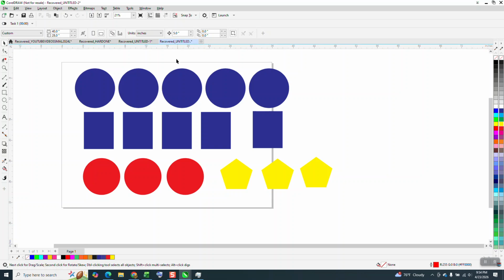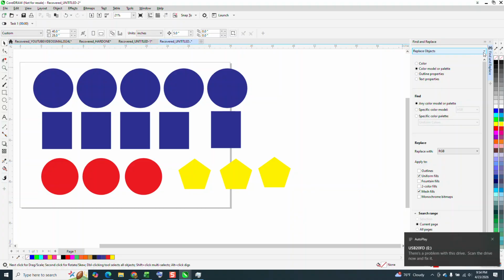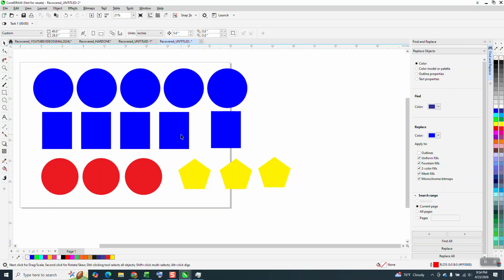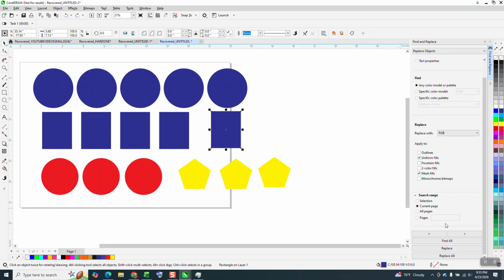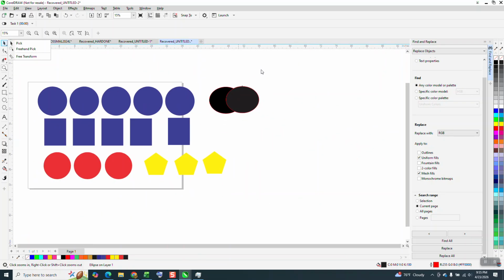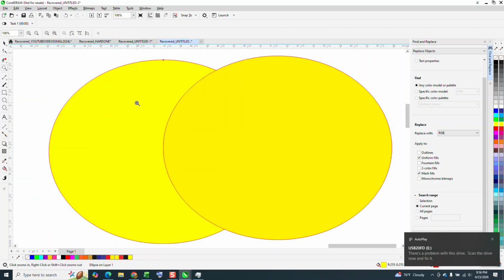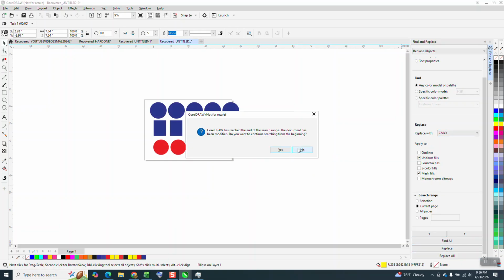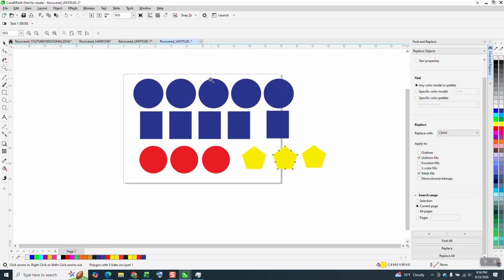Corel Draw Tips & Tricks Find and Replace change all RGB to CMYK colors all at a click of a mouse